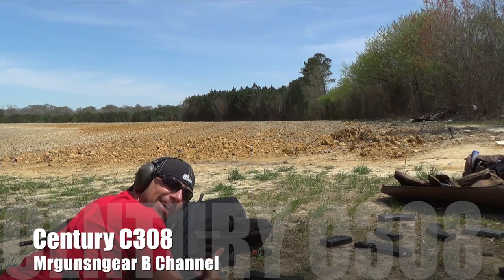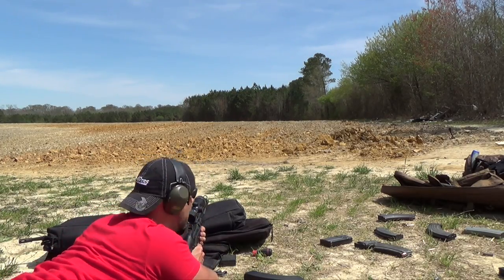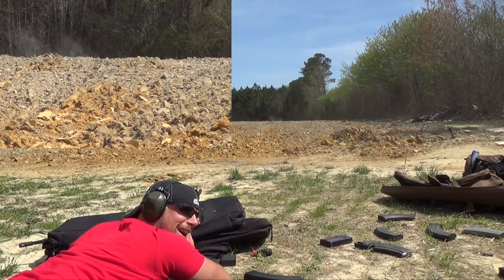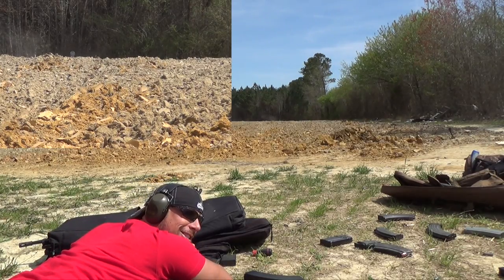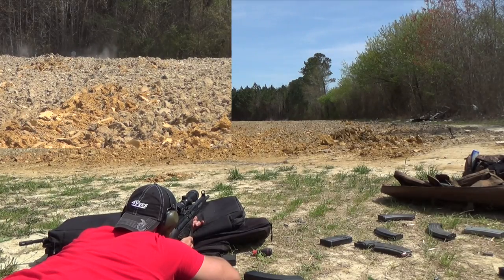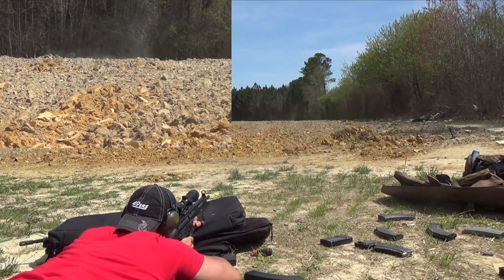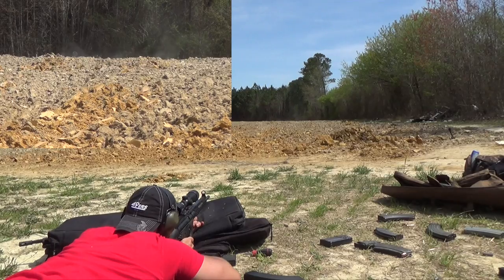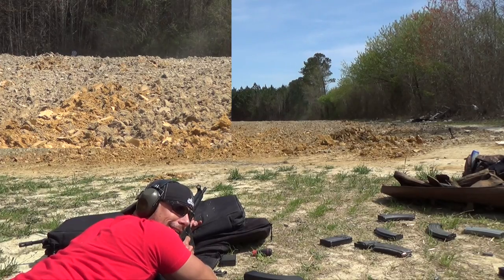Shooting The Century Arms C308 Sporter Rifle At 200 Yards (HD)